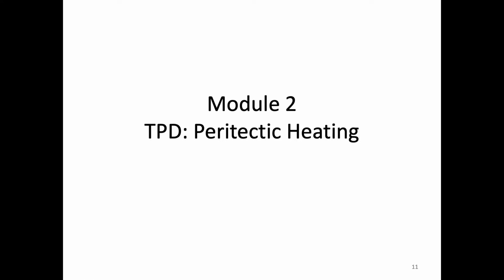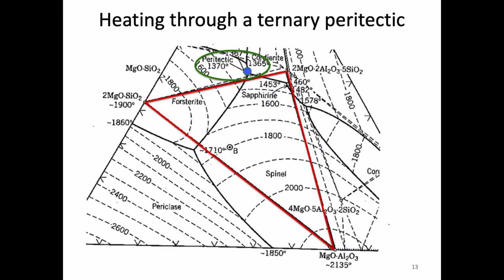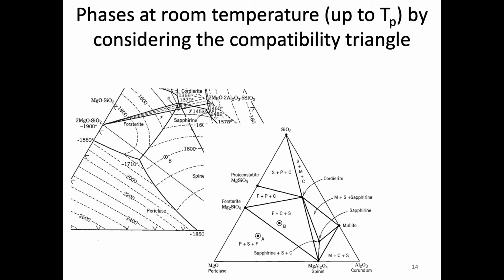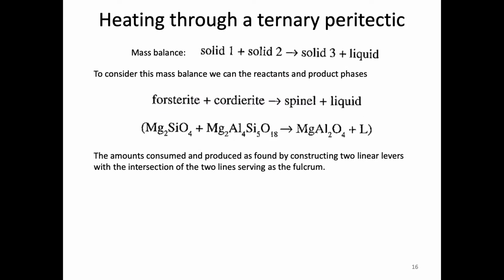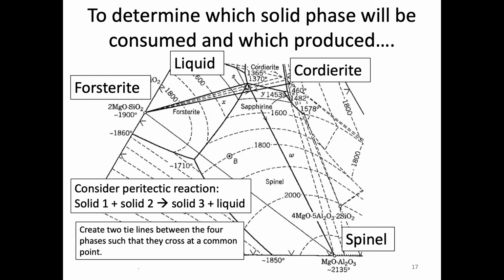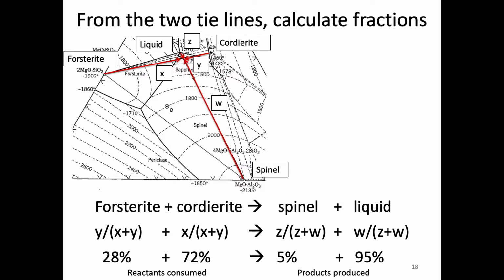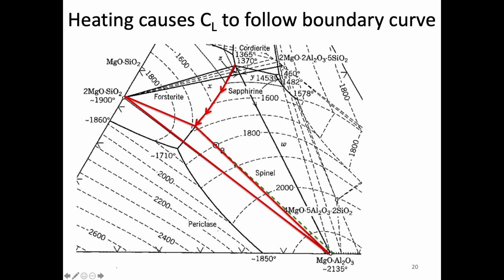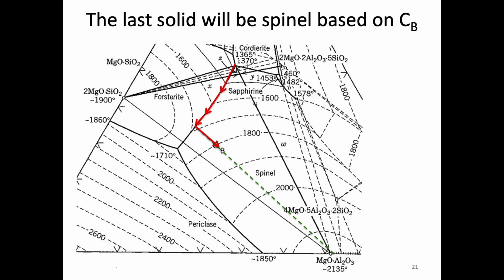MSE403G S20 Lecture 29 Module 2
This video discusses the heating of a peritectic composition in a ternary phase diagram.